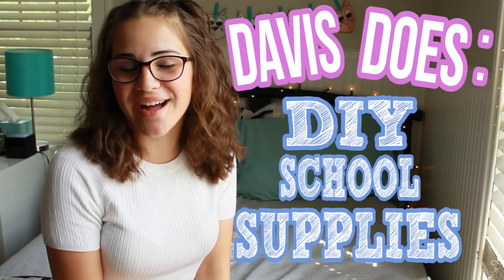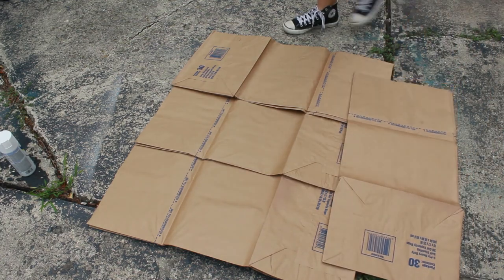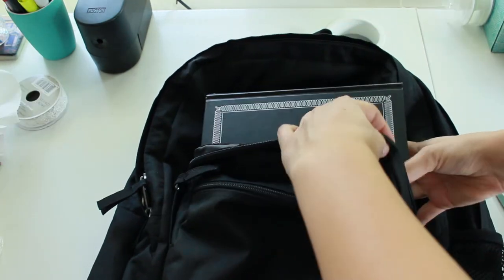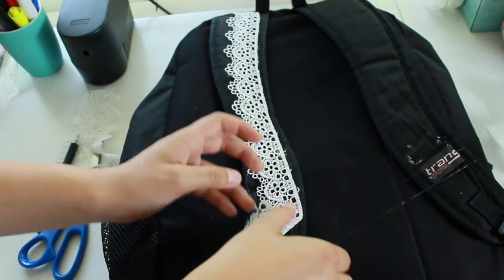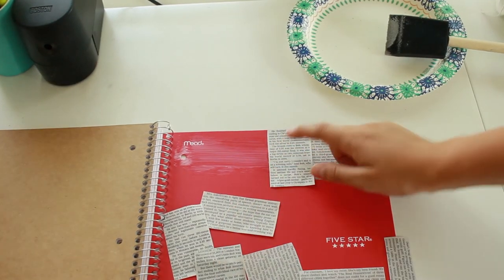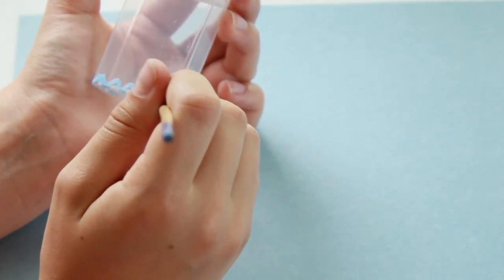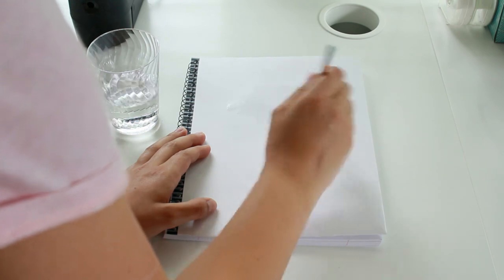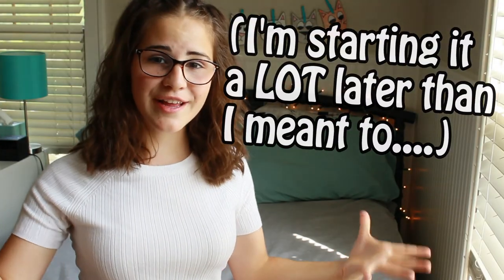DIY School Supplies!!! | Cute Notebooks, Backpack, and Bobby Pin Holder | Davis Does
It’s good to be back for this back to school video! I have five great DIYs for you all today, including decorated notebooks, a cute backpack, and a bobby-pin holder!! I hope this video is helpful and let me know if you try any of these out in the comments!!

Go to 0:21 for Spray-Painted Notebook
Go to 2:23 for Lace Backpack
Go to 4:14 for Newspaper Notebook
Go to 5:43 for Bobby-Pin Holder
Go to 6:48 for Watercolor Notebook